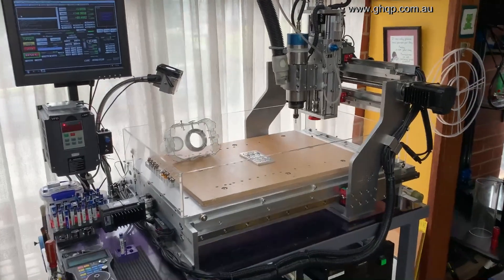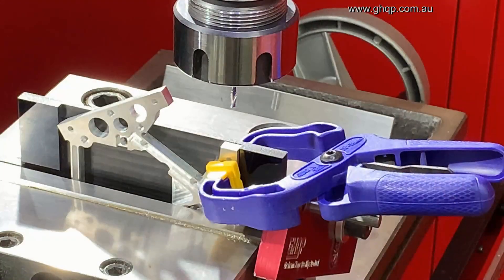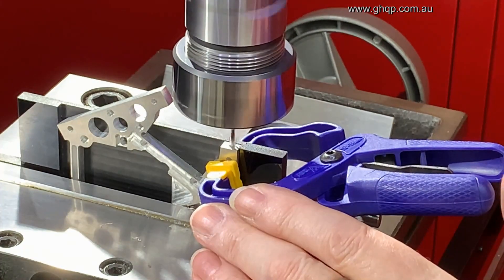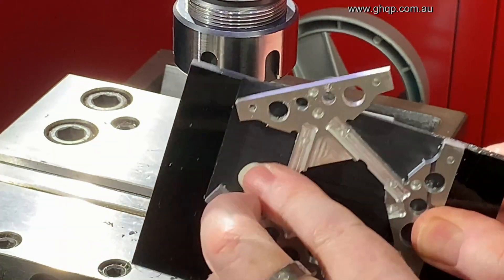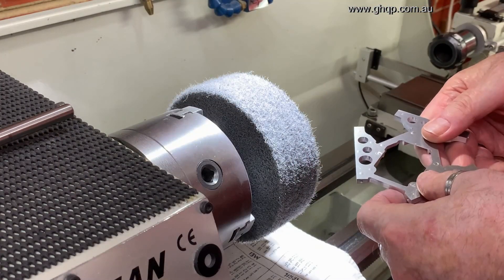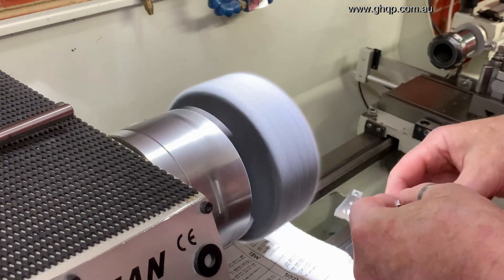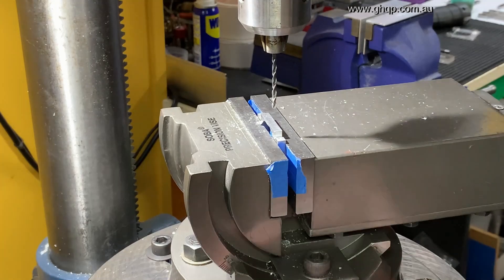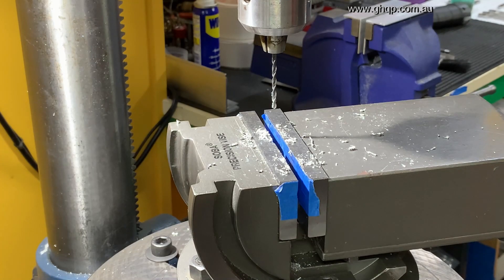MAKING the Mosquito Effector V9 for ANYCUBIC Predator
This Effector has now been replaced by the XR-Effector V2
However most aspects relating to the actual  machining and making the effector are still the same and as such relevant. Basically only the Hot End Mounting Plate has changed.

In this video I show the CNC Routing and all the other machining process used in making the Mosquito effector parts.
I made and posted this video more out of interest for those people who might like to know what what is evolved making an all aluminium one.
You will find two other related videos on this channel.